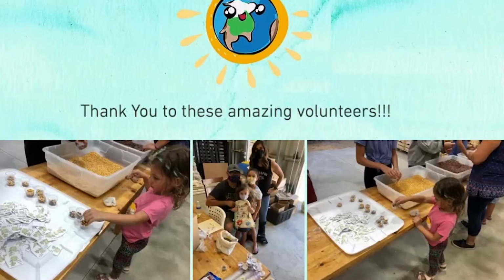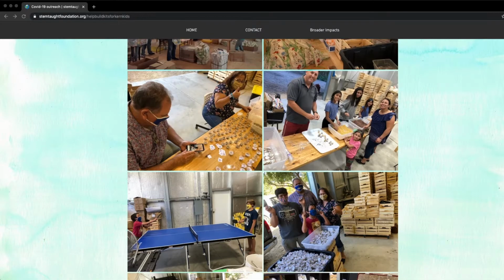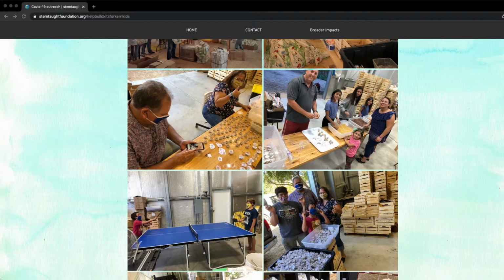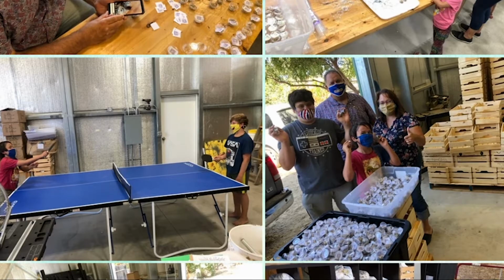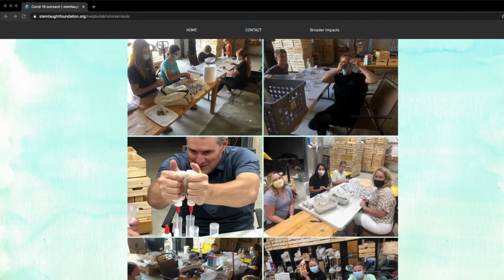STEMTaught Hands-on Kits Donation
Thanks to all the volunteers who made assembling the supplies for this donations possible!
Thanks to all the teachers who make distance learning spectacular for their students every day.